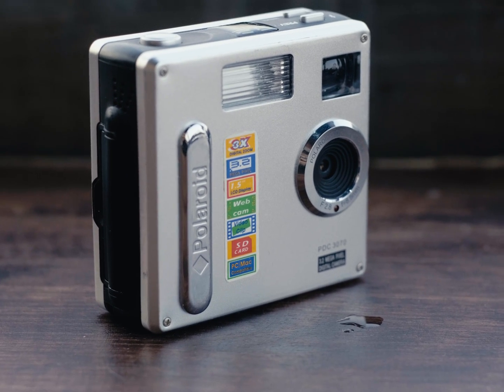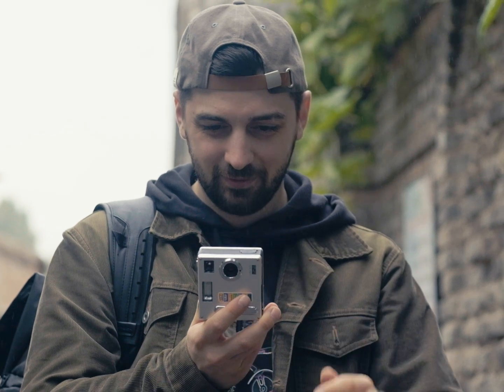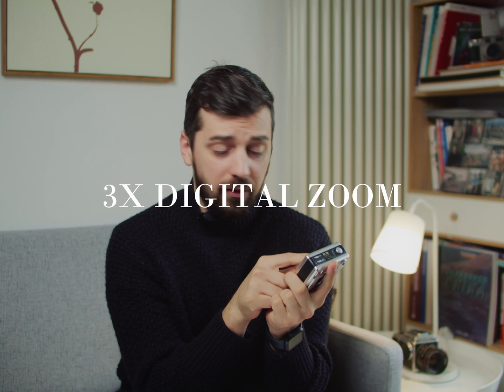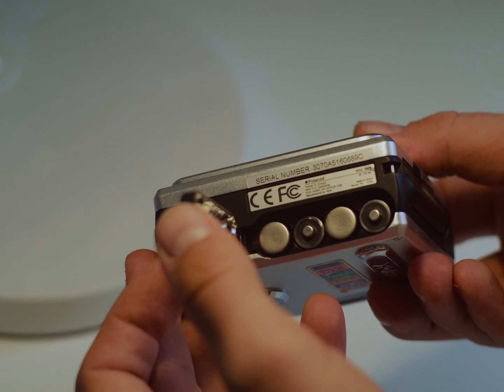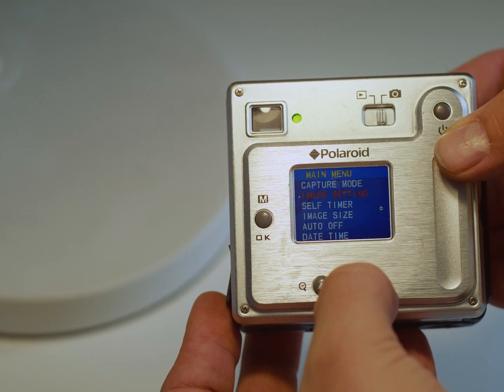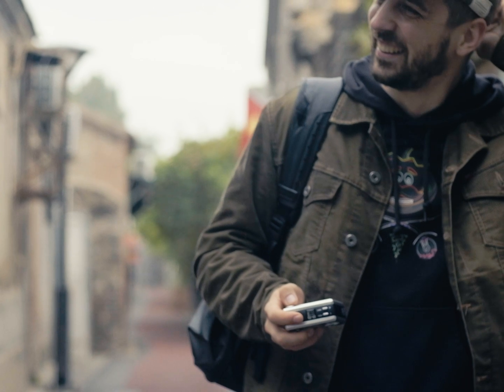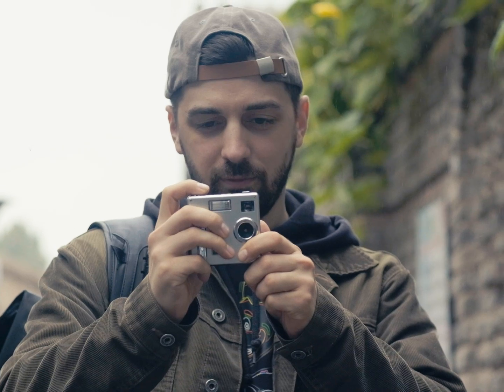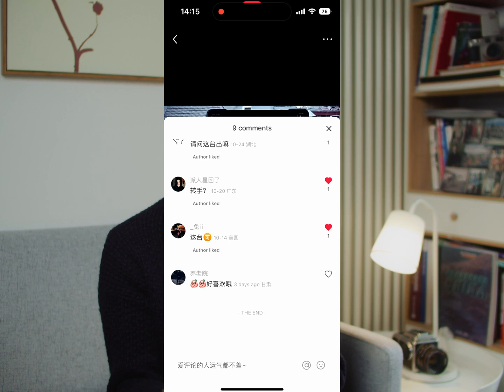Instant Film Look Camera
This camera can do some magic. Or is it about the photographer? Let me steal 9 and a half minutes of your time and tell you about this tiny mighty camera. LIKE if you Like. Drop a comment if you have any questions. Appreciate all of you!

0:00 Intro
0:31 A COMPLETELY different camera
1:45 COLORS!
1:56 TERRIBLE Reviews on Amazon back in 2005
2:45 Specs
5:33 Love
8:35 Hate
9:08 1 Final Thought